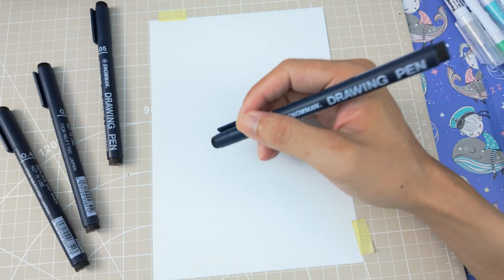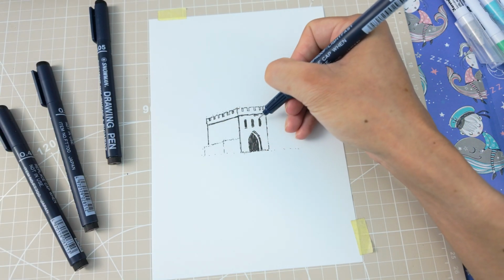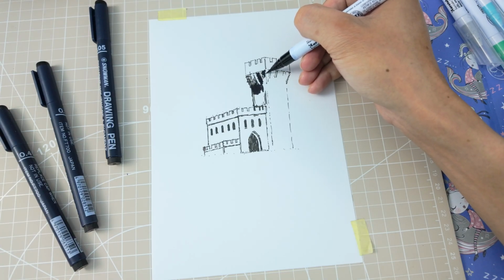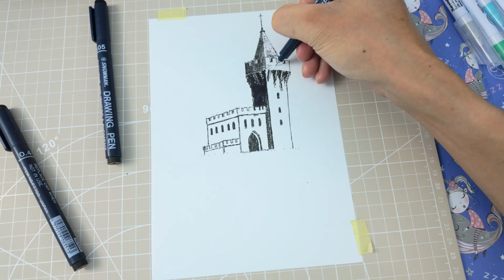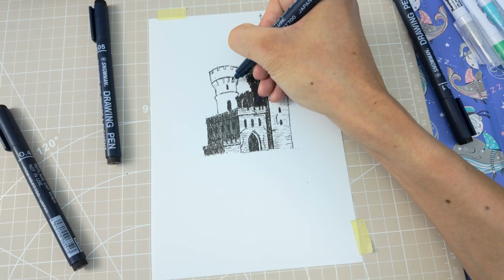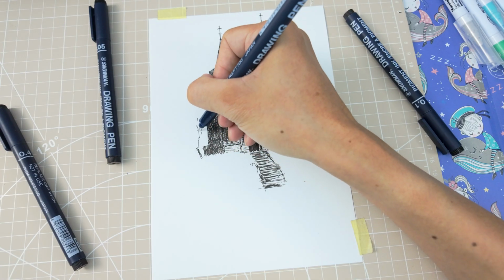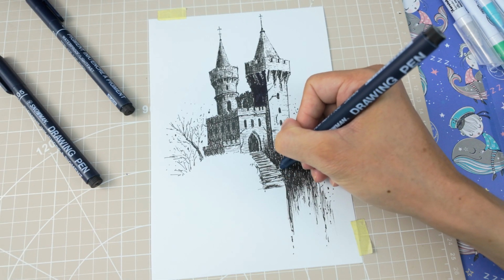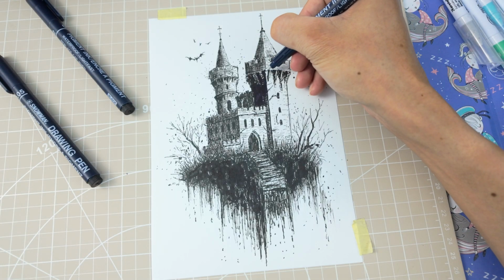How To Draw Medieval Castle From Imagination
*SEND YOUR SUPPORT HERE*

All music in this video: Composed by me

00:56 Lower Castle
09:06 Tall Tower 1
22:51 Tall Tower 2
32:19 Staircase
33:54 Dead Trees
37:05 Grassy Land
45:44 Dragons
47:50 Final Drawing